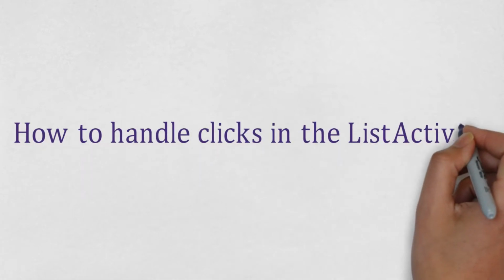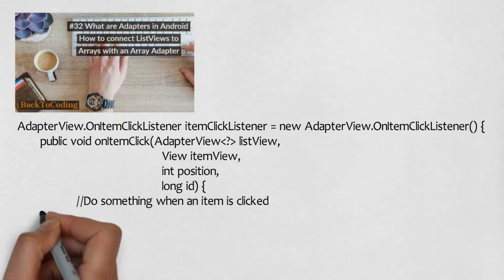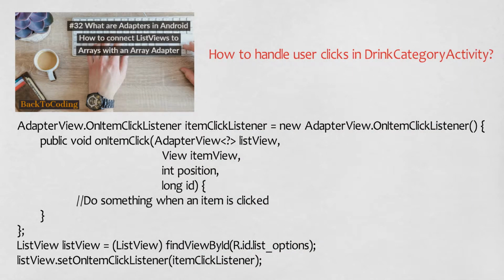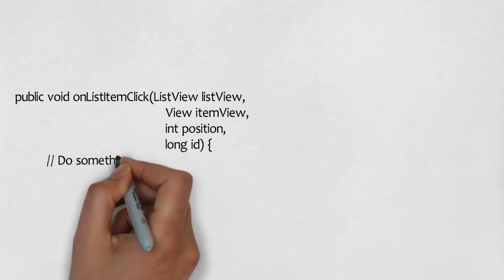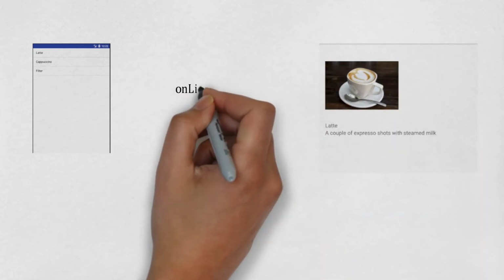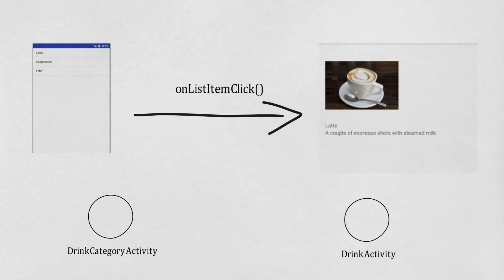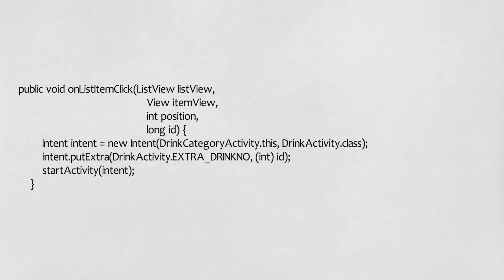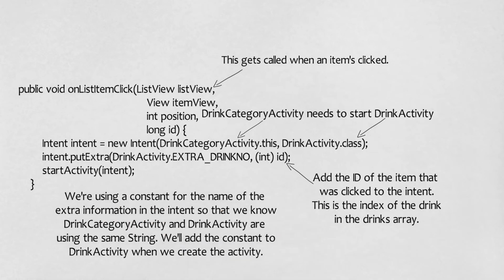#33 How to handle the click event in the ListActivity in android | onListItemClick in Android.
A simple animated video which explains how to handle the click event in ListActivity in android. It also explains how to implement onListItemClick on ListView